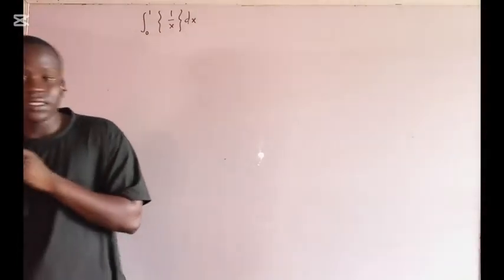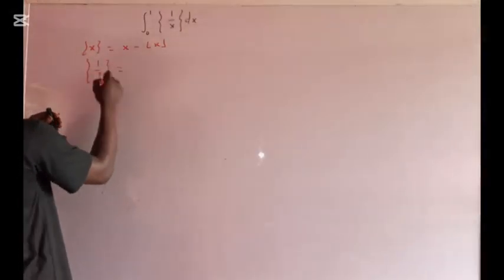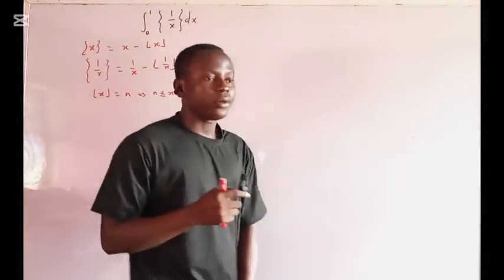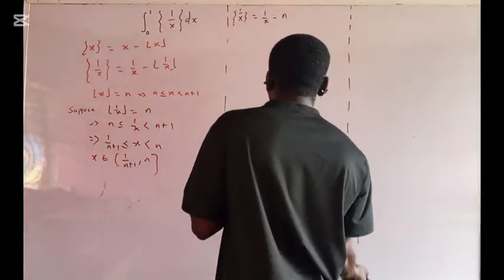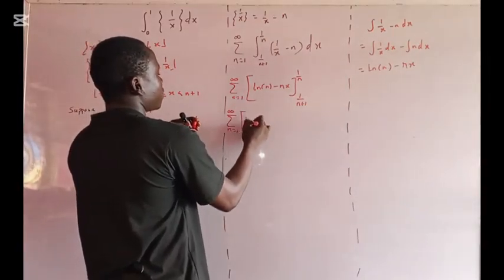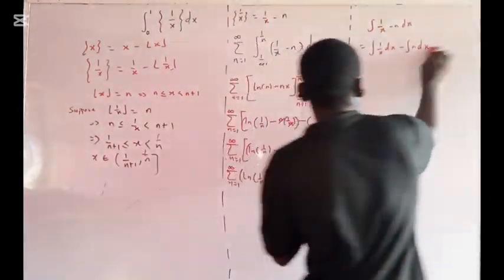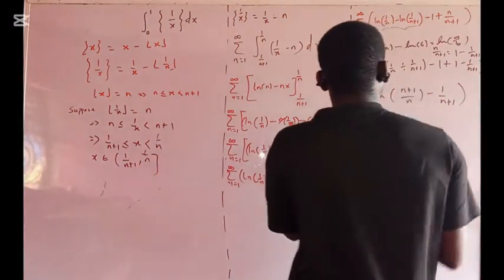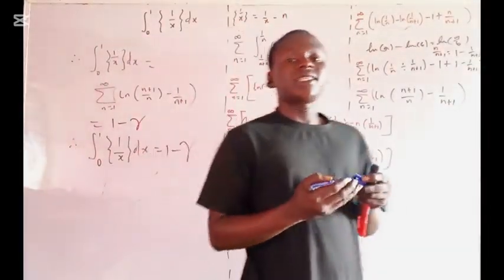🔥 This Integral Should Diverge... Right?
Consider the fascinating improper integral

∫₀¹ {1/x} dx

where {x} denotes the fractional part function.

At first glance, many students and even advanced mathematics enthusiasts assume that this integral must diverge because of the singularity at x = 0. But mathematics often hides surprising results beneath seemingly simple expressions.

In this video, we carefully analyze the behavior of the fractional part function, break the integral into manageable pieces, and discover what really happens. The solution combines ideas from calculus, infinite series, and mathematical analysis in a beautiful and unexpected way.

Can you predict the answer before watching?

💡 Topics Covered:
• Fractional Part Function
• Improper Integrals
• Infinite Series
• Real Analysis
• Advanced Calculus
• Mathematical Proof Techniques

🧠 Challenge:
Pause the video and try to solve the integral yourself before watching the full solution!

• Calculus
• Number Theory
• Differential Equations
• Mathematical Olympiad Problems
• Advanced Problem Solving
• University Mathematics